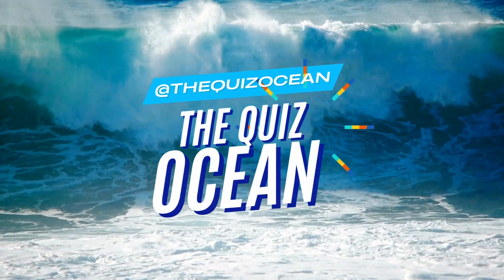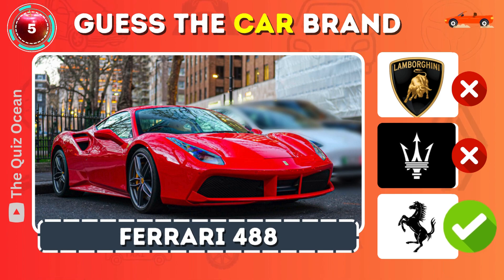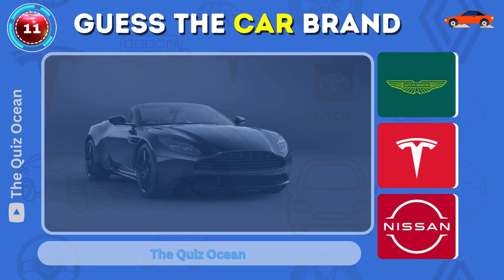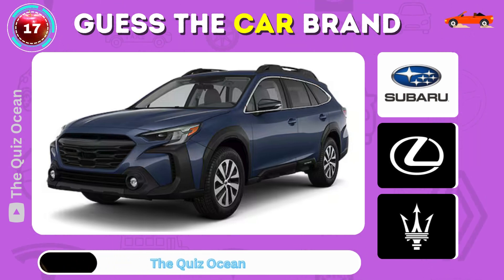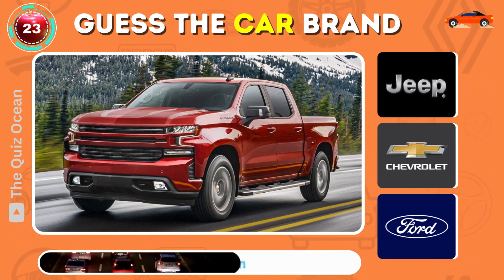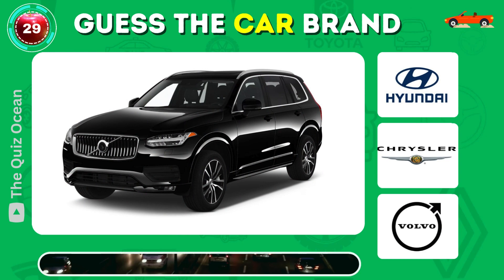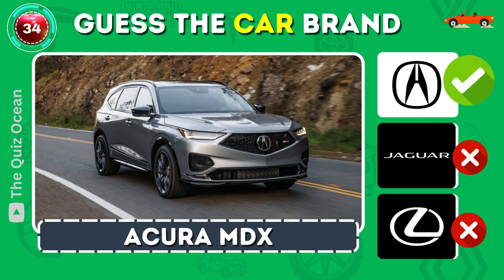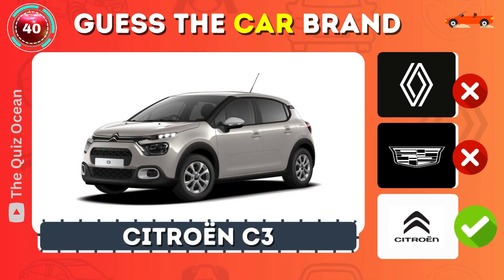Guess The Car Brand By Car 🚘 Popular Car Logo Quiz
Start your engines for "Guess The Car Brand By Car 🚗  Popular Car Logo Quiz"! This thrilling quiz challenges you to identify some of the world’s most iconic car brands just by their logos. Whether you're a car enthusiast or just love a good challenge, this quiz will test your knowledge and maybe even teach you something new about the automotive world. From luxury to classic, see how well you know the badges that grace the grilles of vehicles worldwide.